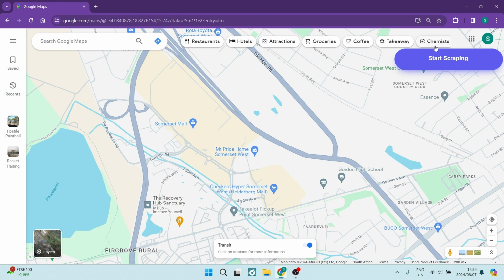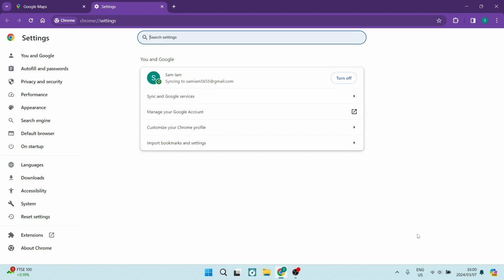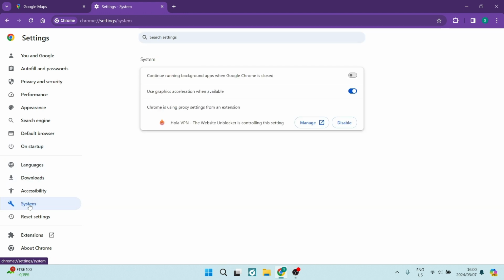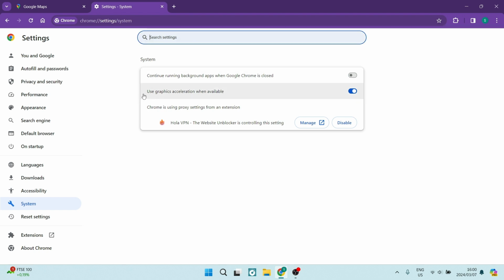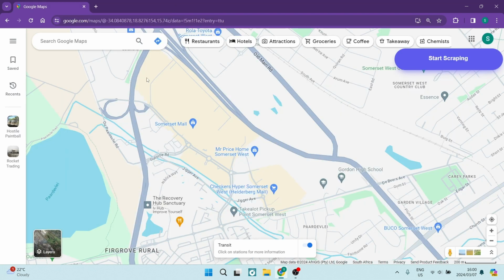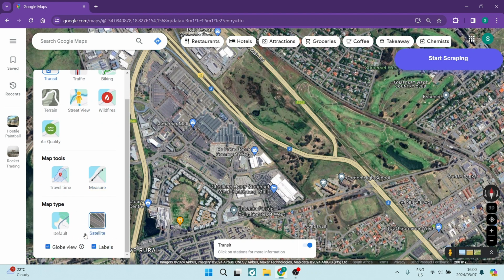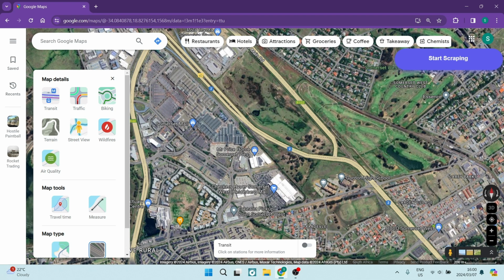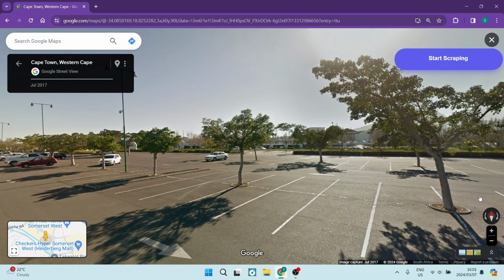How to Enable 3D View in Google Maps | Google Maps Tips and Tricks 2026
In this video 'How to Enable 3D View in Google Maps', we will demonstrate how to unlock the immersive 3D view feature in Google Maps. By enabling 3D view, you can experience a more realistic and detailed representation of the world around you, making navigation and exploration more engaging and informative. We will guide you through the steps to activate 3D view on both desktop and mobile versions of Google Maps, allowing you to visualize landscapes, buildings, and terrain in a whole new dimension. Whether you are planning a trip, exploring a new city, or simply curious about your surroundings, this tutorial will help you leverage the power of 3D view in Google Maps to enhance your mapping experience. Discover the world in a whole new way with this exciting feature!

Timestamps

Intro – 00:00 – 00:06
Enabling 3D View – 00:07 – 01:34